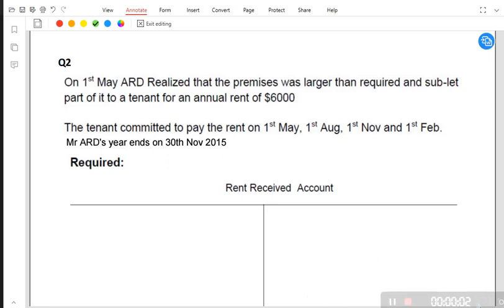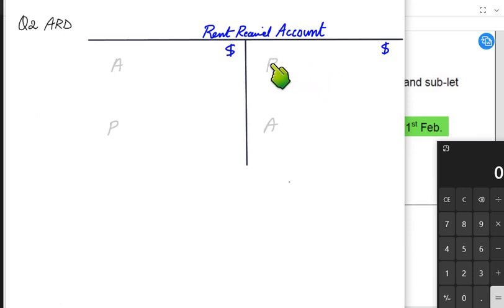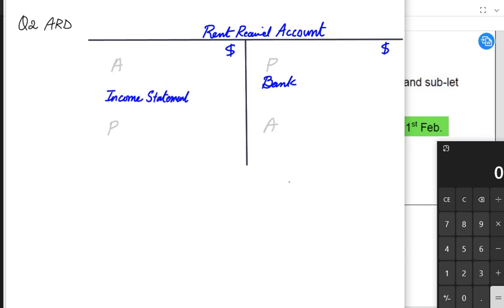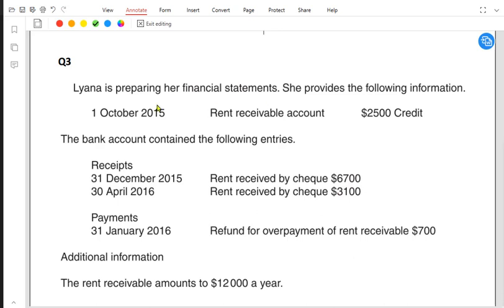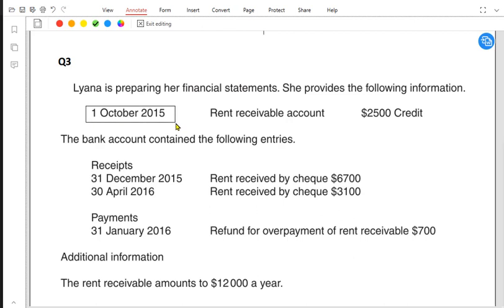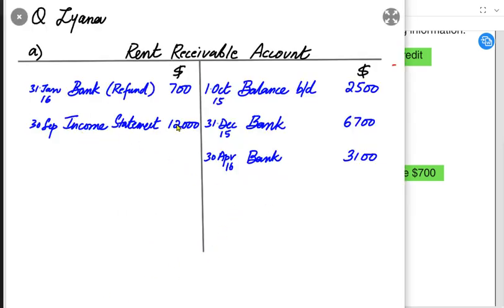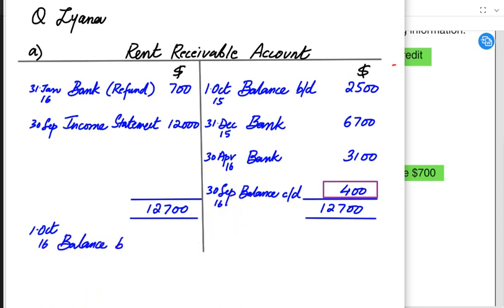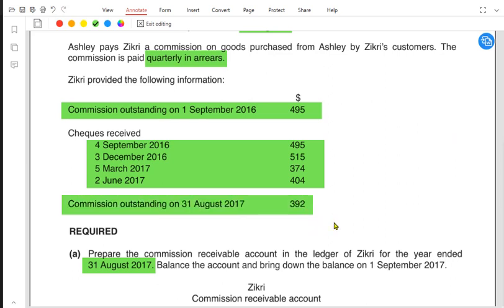Accrued and Prepaid Income - Solved Past Papers | English